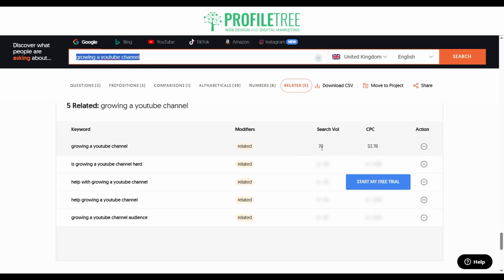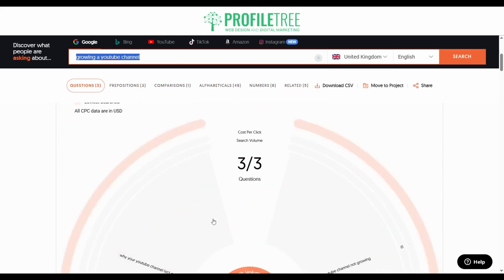YouTube SEO: Optimising Videos for Maximum Reach | YouTube Growth Tips | Video Marketing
Unlock the full potential of your YouTube channel using effective YouTube SEO techniques designed to maximise reach, improve visibility, and drive subscriber growth in 2025. YouTube is a search engine — just like Google — and understanding how to optimise for it can mean the difference between being seen and being skipped.

This walkthrough covers essential steps from keyword research to thumbnails, titles, metadata and engagement tactics, all aimed at boosting your channel’s performance using practical and proven strategies.

Research-First Strategy
Before recording any video, start with keyword research to find what your audience is actually searching for.

Recommended tools include:

Answer the Public – Discover real questions users ask about your topic

Ubersuggest, SEMrush, Ahrefs – Explore keyword volume, traffic trends and competition

YouTube’s own search bar – Use autocomplete to reveal trending search terms

Example: Searching "growing a YouTube channel" reveals user queries like “with zero subscribers” or “in 2025 using Shorts”. These help shape your video title and content direction.

Crafting High-Performing Video Titles
Your title should:

Place the main keyword near the start

Sound natural and clickable

Convey a clear benefit to the viewer

Strong example: How to Grow on YouTube with Zero Subscribers [2025 Strategy]
Weak example: My YouTube Tips

Add elements like brackets, “step-by-step”, “no face needed”, or “beginner-friendly” to attract the right audience.

If you're stuck, tools like ChatGPT can help you generate titles that are optimised and eye-catching.

Writing Effective Descriptions
A good YouTube description should:

Include the main keyword in the first two lines

Summarise what the video teaches or covers

Internally link to other content and your website
Example format:
"Learn how to grow your YouTube channel with zero subscribers using proven SEO strategies for 2025. This tutorial walks through keyword research, optimised metadata, and video structure to maximise your reach."

Using Tags & Hashtags Effectively
Although YouTube tags don’t hold the weight they once did, they still:

Help YouTube understand your content’s context

Add 5–8 tags including:

Your primary keyword

Related keyword phrases

Synonyms or variations

These hashtags are particularly helpful for visibility on mobile devices and YouTube search.

Creating Thumbnails That Convert
A thumbnail is often the deciding factor in whether someone clicks your video. Use tools like Canva, Figma, or Photoshop to create bold, attractive designs.

Best practices include:

Bold colours with contrast

Minimal text (2–4 words max)

Clear imagery and expressive faces

Titles in caps or high-impact fonts

Treat it like a mini billboard. Ask yourself — would you click it?

Structuring Your Video for Retention
YouTube rewards watch time and engagement. Keep viewers interested by:

Hooking them in the first 10 seconds

Using clear chapters or timestamps

Teasing key points later in the video

Adding calls to action (e.g. “Watch until the end for a bonus tip”)

This approach boosts audience retention, one of the most important ranking factors in YouTube’s algorithm.

To grow on YouTube in 2025, you need to approach content with an SEO mindset. That includes:

✔ Starting with the right keyword research
✔ Writing optimised, helpful titles and descriptions
✔ Using hashtags, tags and engaging thumbnails
✔ Keeping viewers watching with structured content
✔ Linking internally and providing external value